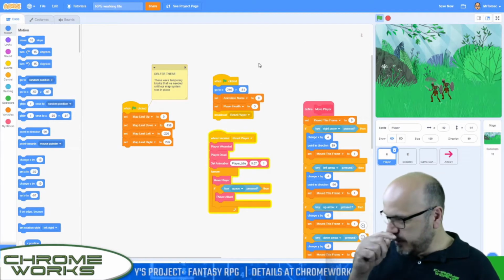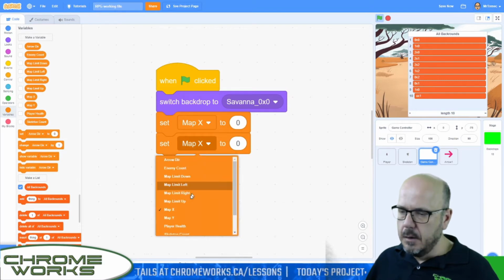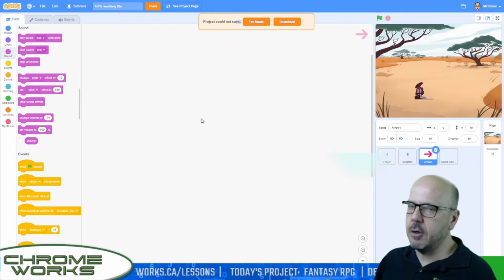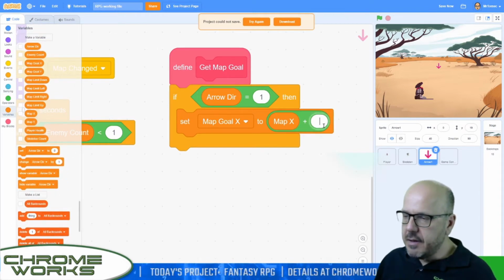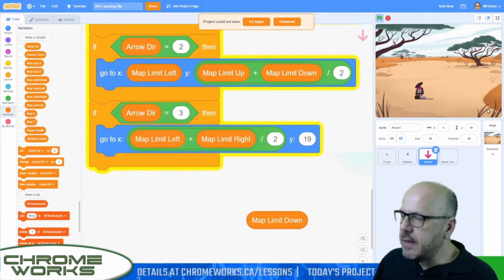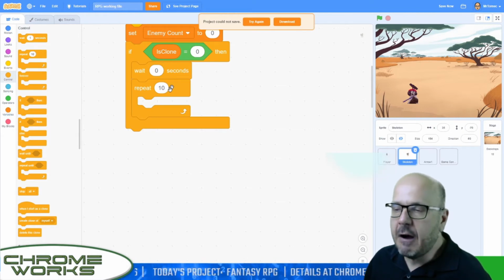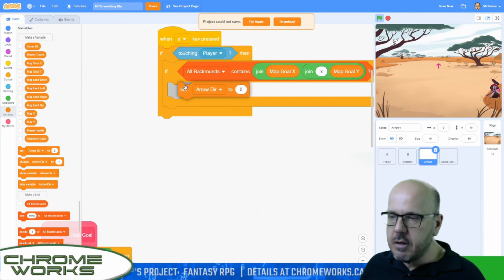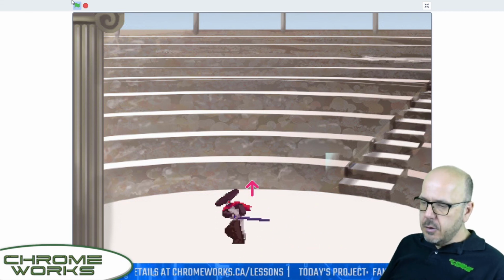Code an RPG in Scratch (Part 3)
This is Part 3 of an EPIC multi-level fantasy RPG project which we'll be building on for several weeks. In this segment we create an open-ended map system that lets you quickly and easily expand your game's world.

If you missed parts 1 and 2, you can jump right in by loading this Scratch file with all the code, graphics and sounds we assembled in earlier tutorials:

Chromeworks is a teacher-led initiative aimed at showing kids how to stop being passive consumers of technology and start their journey towards becoming active creators. Based in Ottawa, Canada, we offer in-school and online tutorials in game design, animation, digital storytelling, film making, stop motion and much more. Lead teacher Andrew Tomec is a veteran technology educator who's taught digital creation skills to thousands of children.

Mr. T's weekly live stream, The Chromeworks Club, airs Saturdays at 10am Eastern, and offers a fun environment where kids can show off their projects and learn new coding skills.